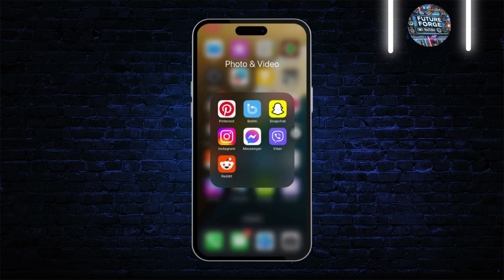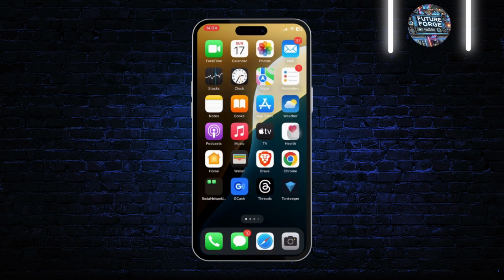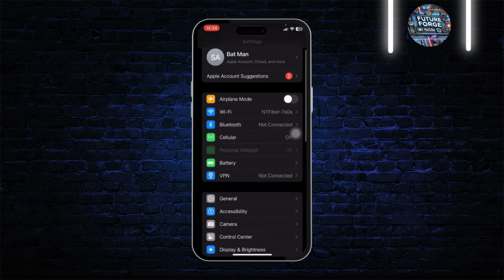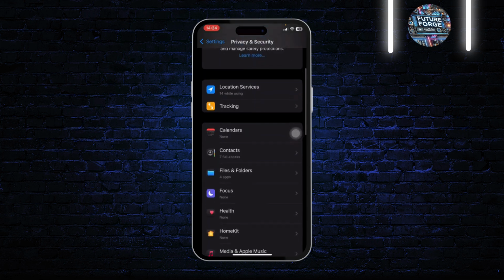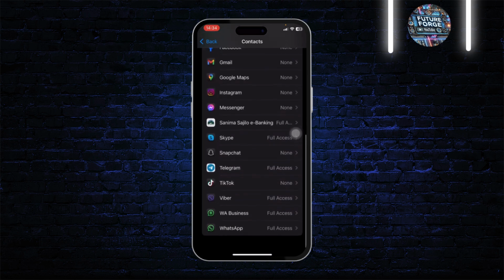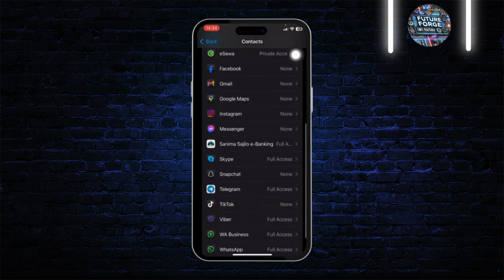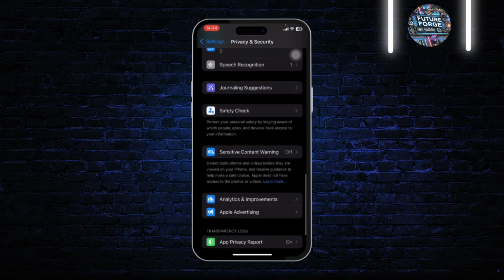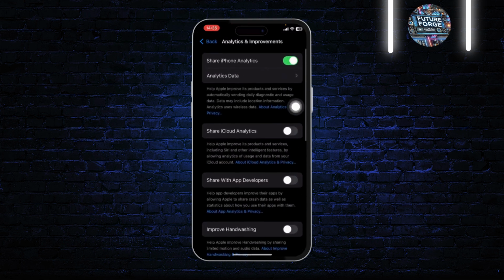How To Stop Snapchat Calls From Showing on Call Log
Learn how to stop Snapchat calls from showing on your call log with this easy step-by-step guide. Whether you're looking to maintain your privacy or reduce clutter in your call history, this tutorial will walk you through everything you need to know!

In this video, you'll also discover how to disable calls on Snapchat entirely and prevent recent calls from appearing on other devices, like iPhones.

Timestamps:
0:00 Introduction
0:18 Step 1: Adjusting Snapchat Settings
0:30 Step 2: Managing Phone Log Access
0:55 Step 3: Preventing Call Sync Across Devices